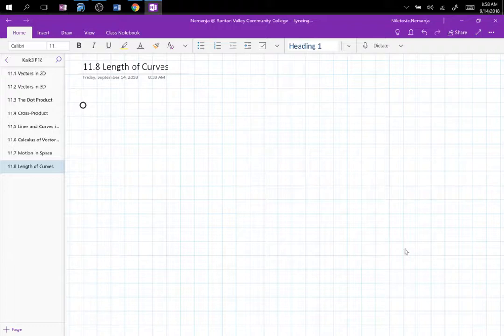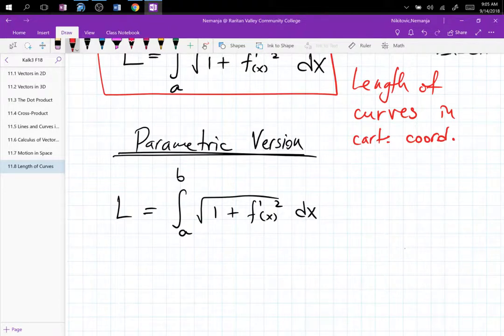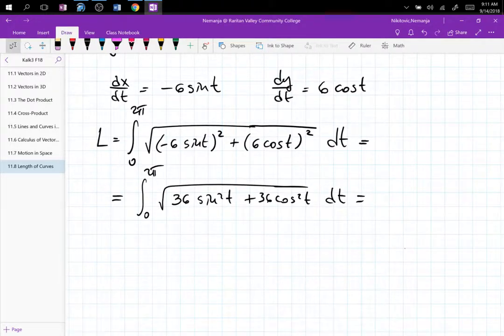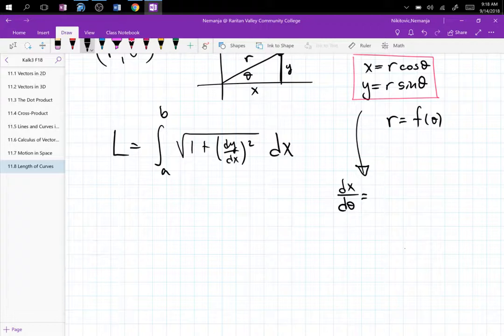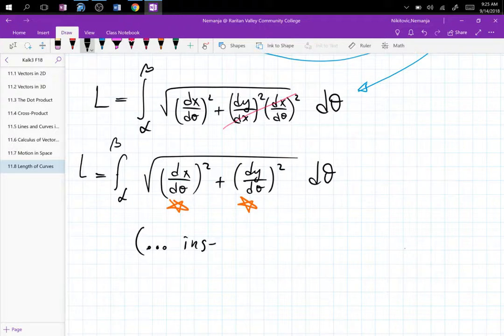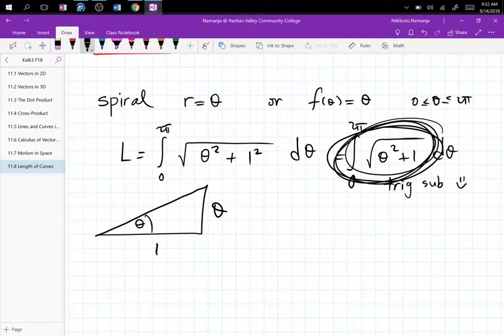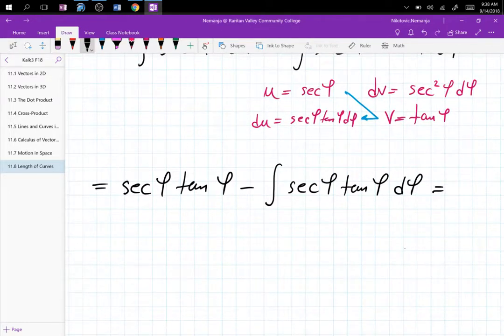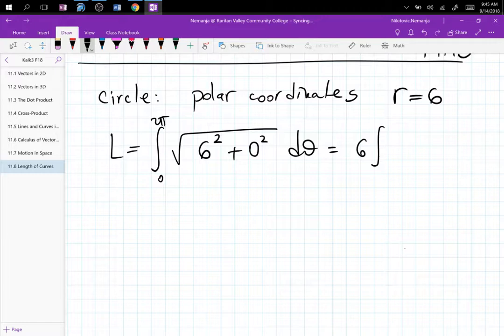Nemanja Nikitovic Live Stream (Calculus3 11.8 Length of Curves)